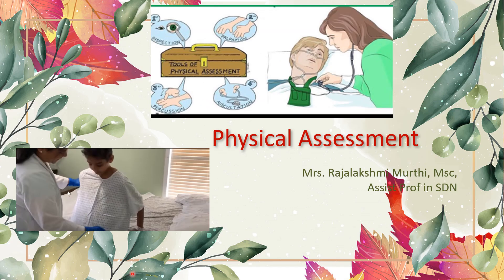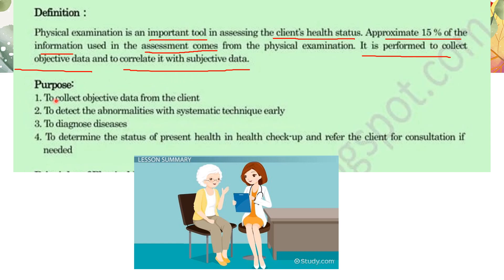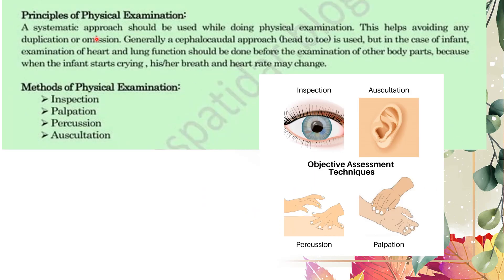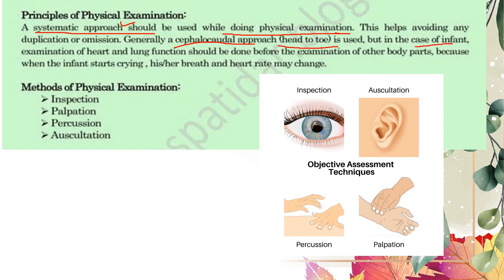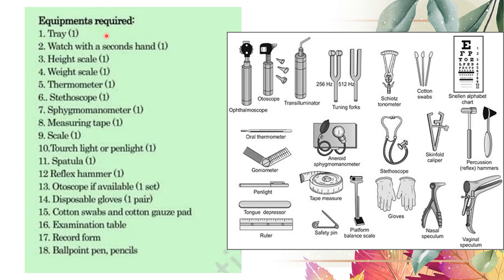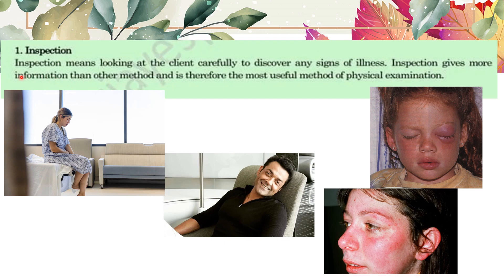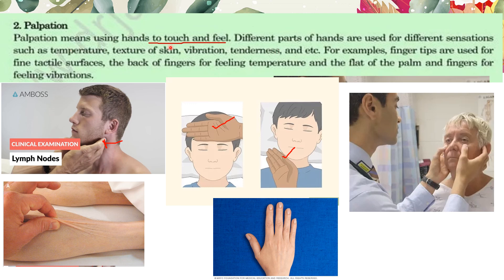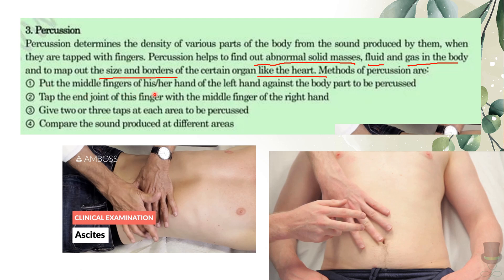Physical assessment ( Head to toe Assessment ) Part I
Welcome to Tamil Nursing. This video explained about physical assessment , in that def, purpose, four important steps